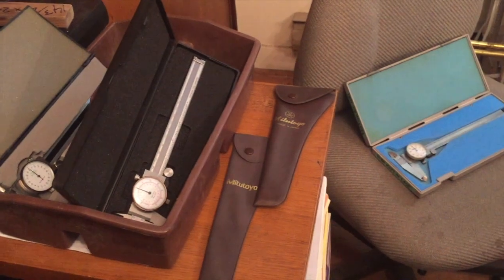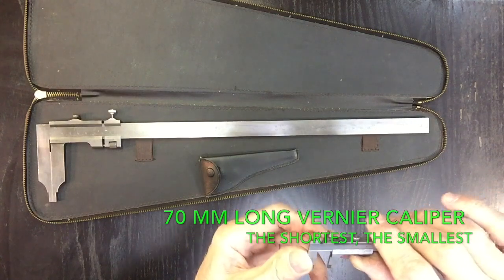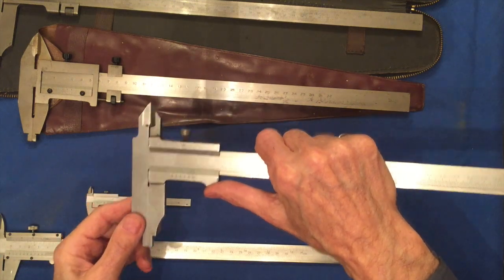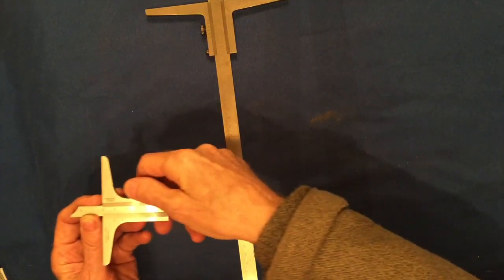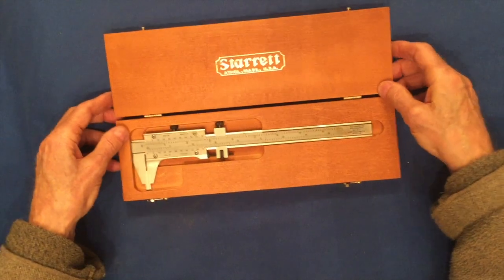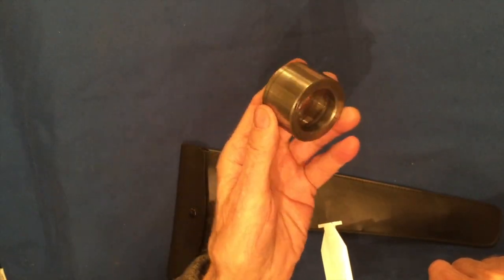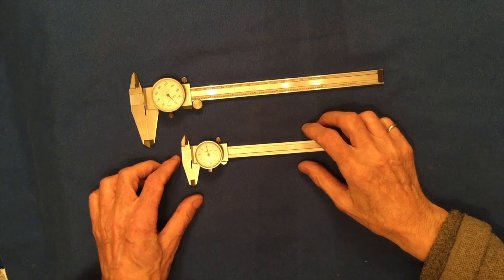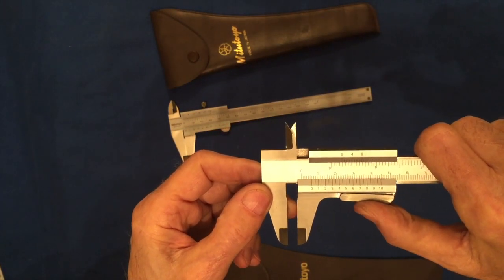#49 - "ZERO does NOT go into ZERO". What CALIPERS?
This video is about #49 - "ZERO does NOT go into ZERO".  What CALIPERS?  Since I have calipers which I have not seen on You Tube in almost 3 years, I that there might be some interest out there. I still have many more, also digital Calipers too, but this is the length of a video which I don't like to exceed. I am an impatient reader and I do not want to bore anybody. Only ideas and methods what I want to share.